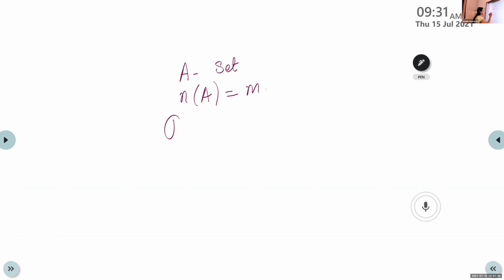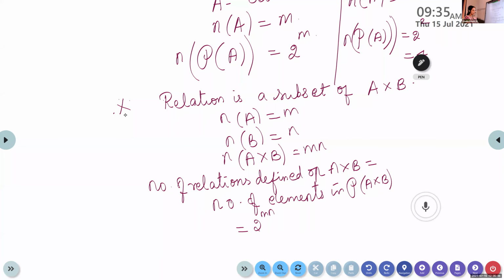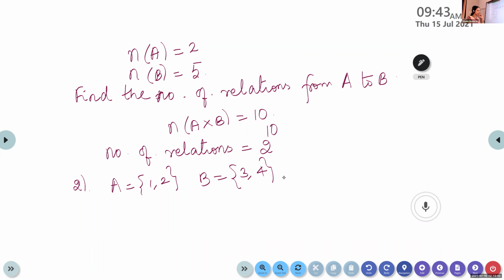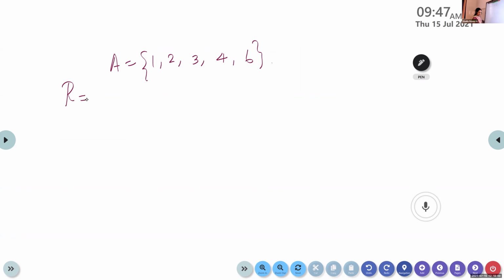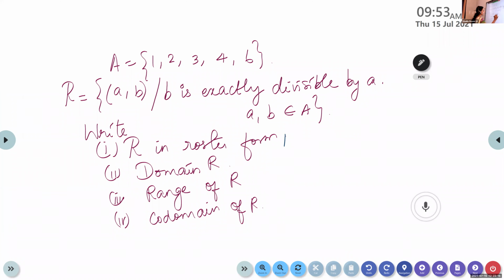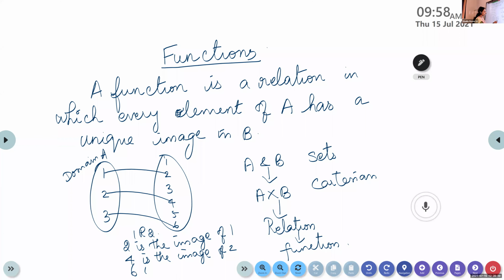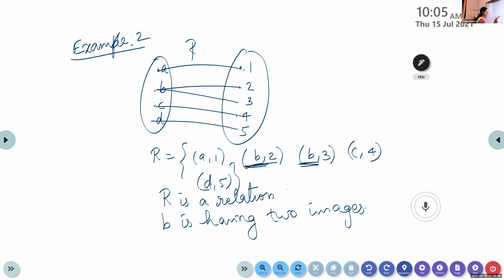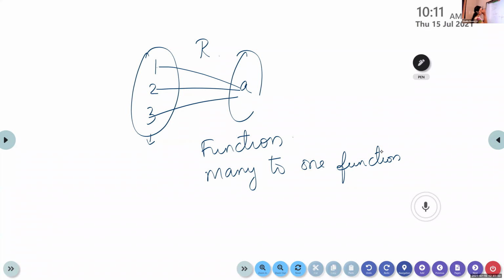Dr.Raju Davis International School | CLASS 11 APPLIED MATHS | 15-07-2021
CLASS 11 APPLIED MATHS  RELATIONS AND FUNCTIONS